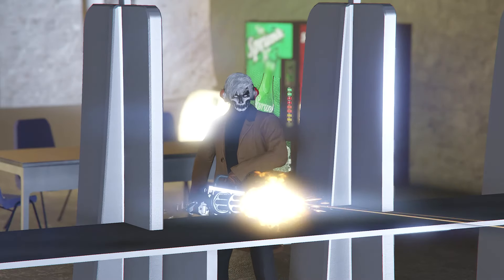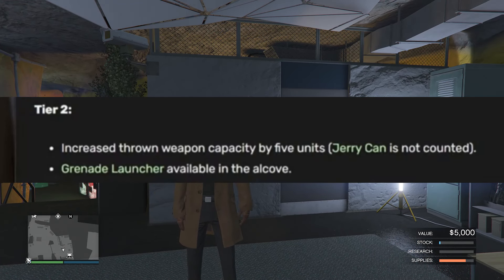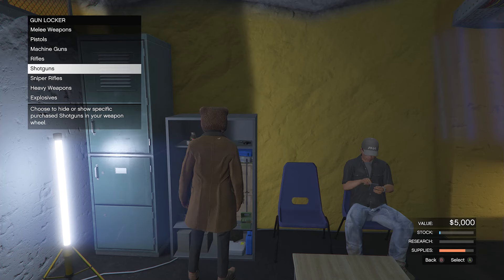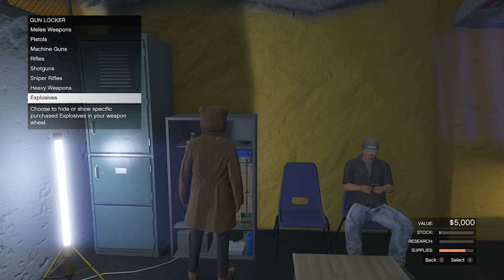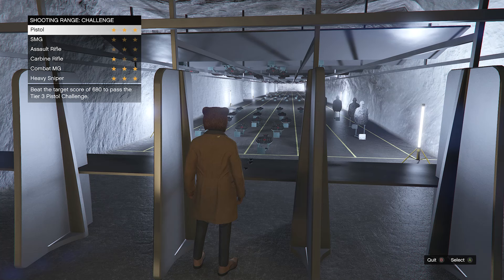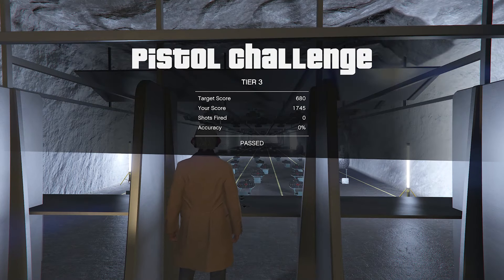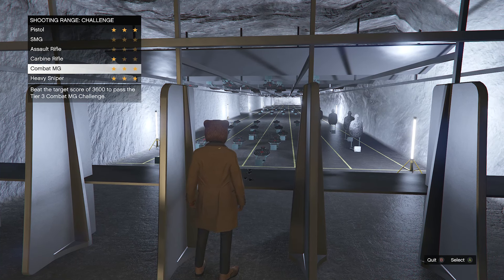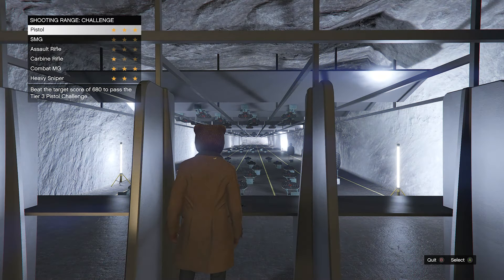Easy Bunker Shooting Range Glitch Complete All Tiers Works On All Platforms (GTA Online)